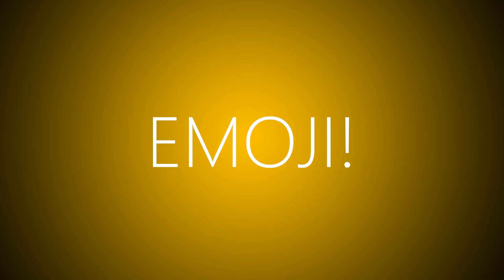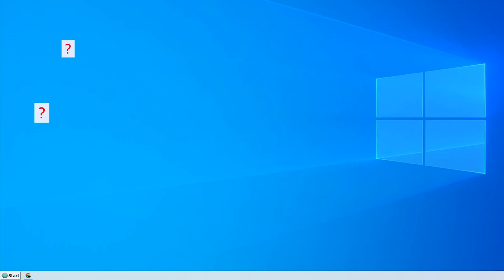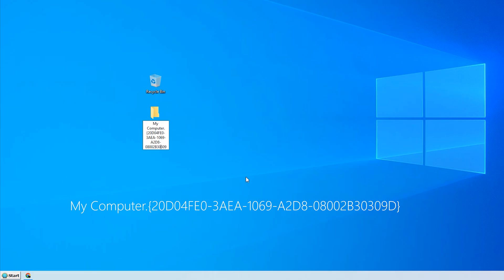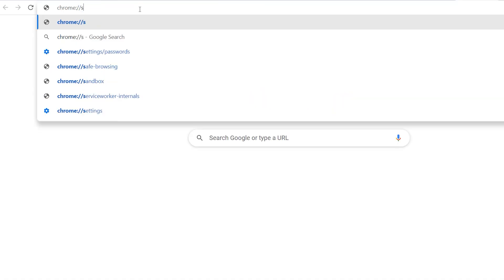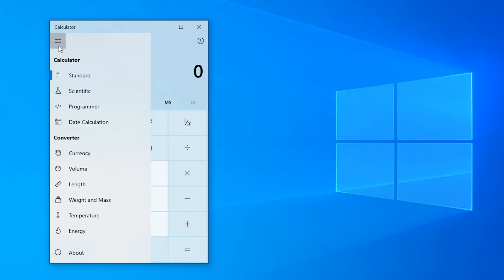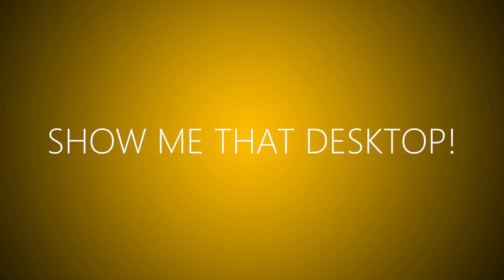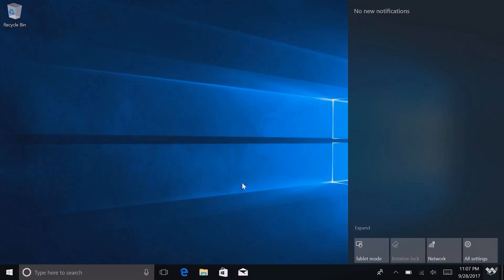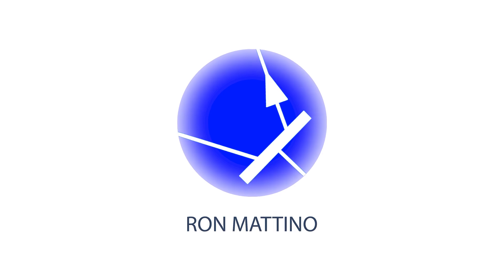SEVEN hidden WINDOWS features that YOU are NOT AWARE of!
BTC:384FUkevJsceKXQFnUpKtdRiNAHtRTn7SD
ETH: 0x20ac0fc9e6c1f1d0e15f20e9fb09fdadd1f2f5cd

Please find the CLSID items list below:

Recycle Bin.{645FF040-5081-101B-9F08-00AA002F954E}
My Computer.{20D04FE0-3AEA-1069-A2D8-08002B30309D}
God Mode.{ED7BA470-8E54-465E-825C-99712043E01C}
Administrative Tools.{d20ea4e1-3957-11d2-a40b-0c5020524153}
Briefcase.{85bbd920-42a0-1069-a2e4-08002b30309d}
Control Panel.{21ec2020-3aea-1069-a2dd-08002b30309d}
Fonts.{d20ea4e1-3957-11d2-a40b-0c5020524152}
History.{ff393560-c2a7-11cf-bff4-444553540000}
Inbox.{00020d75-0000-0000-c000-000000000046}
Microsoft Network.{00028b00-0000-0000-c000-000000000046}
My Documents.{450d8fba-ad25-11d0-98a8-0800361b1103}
My Network Places.{208d2c60-3aea-1069-a2d7-08002b30309d}
Network Computers.{1f4de370-d627-11d1-ba4f-00a0c91eedba}
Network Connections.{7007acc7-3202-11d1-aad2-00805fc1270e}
Printers and Faxes.{2227a280-3aea-1069-a2de-08002b30309d}
Programs Folder.{7be9d83c-a729-4d97-b5a7-1b7313c39e0a}
Scanners and Cameras.{e211b736-43fd-11d1-9efb-0000f8757fcd}
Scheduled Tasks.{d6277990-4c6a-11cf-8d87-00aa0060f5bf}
Start Menu Folder.{48e7caab-b918-4e58-a94d-505519c795dc}
Temporary Internet Files.{7bd29e00-76c1-11cf-9dd0-00a0c9034933}
Web Folders.{bdeadf00-c265-11d0-bced-00a0c90ab50f}

Image by azerbaijan_stockers on Freepik